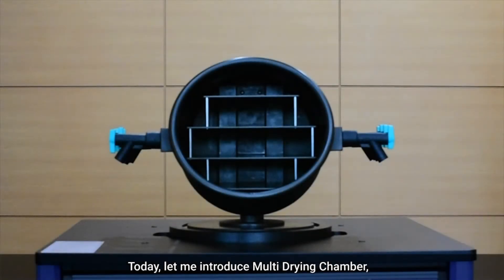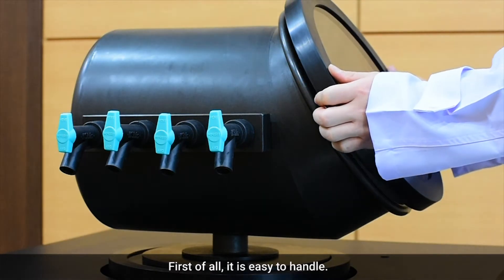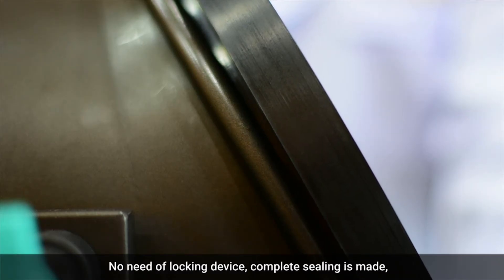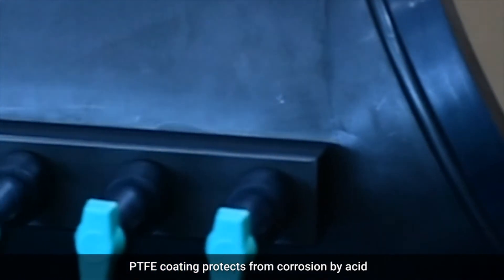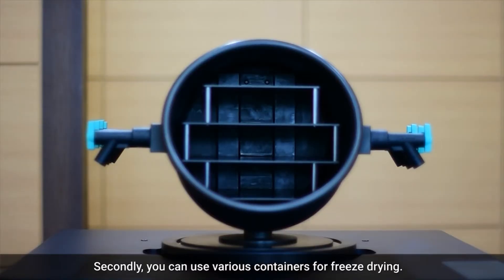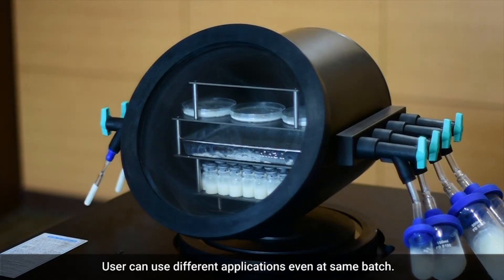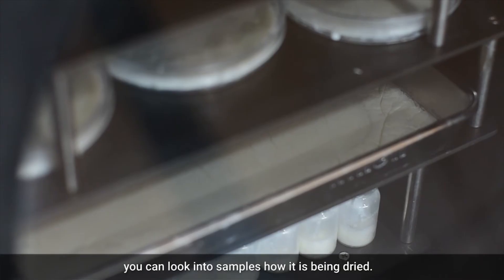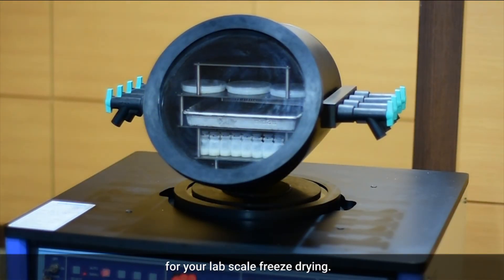ILSHIN BIOBASE - Multi drying chamber for lab scale Freeze Dryer (Lyophilizer)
Introduce ILSHIN BIOBASE - Multi Drying Chamber for lab scale Freeze Dryer (Lyophilizer).
Multi drying chamber is specially designed and patented by ILSHIN BIOBASE.

ILSHIN BIOBASE Co.,Ltd.